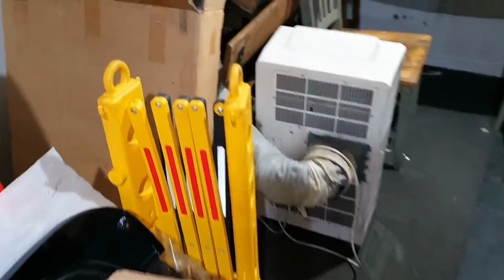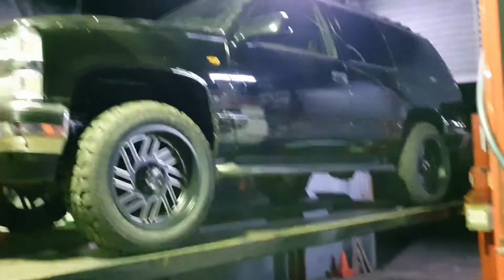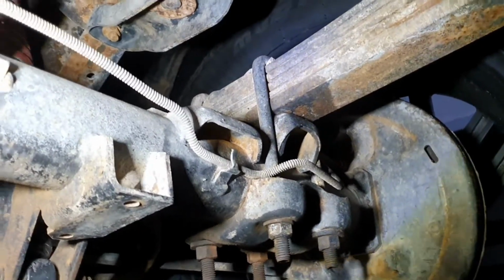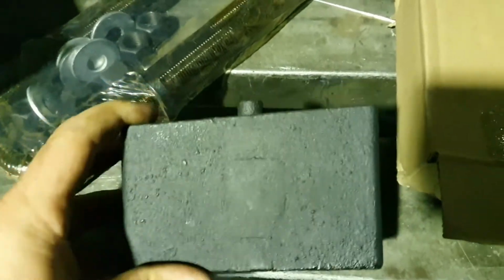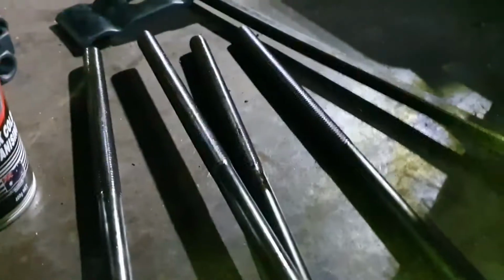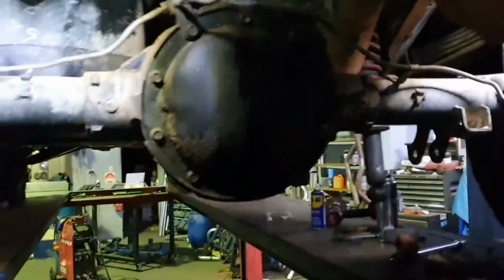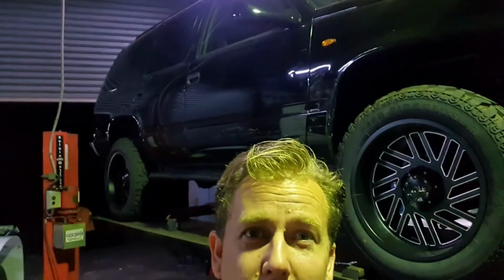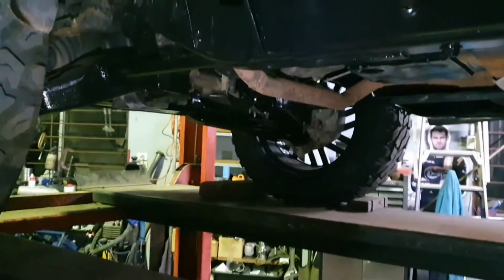3 inch lift on my 95Chevy Tahoe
Its time for some lift. The 3 inch rear blocks have come in from the US and for the front tge stock torsion keys are being screwed in.